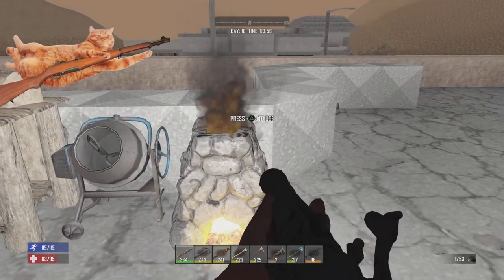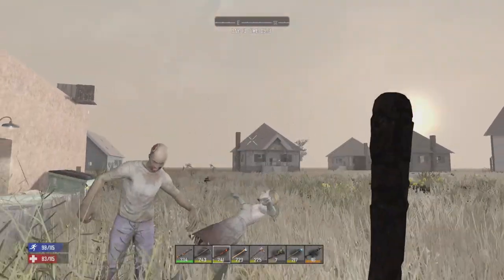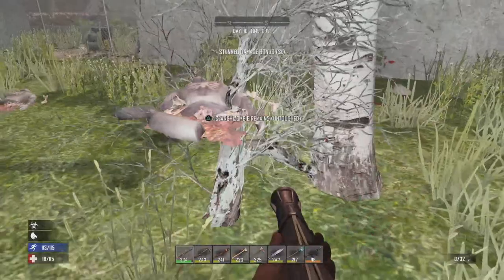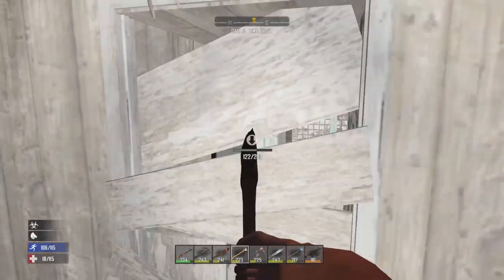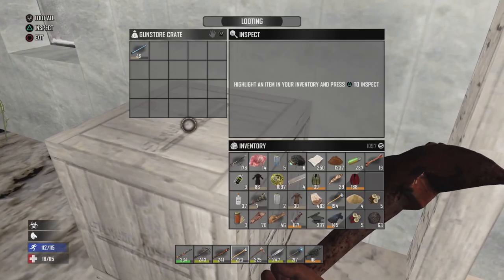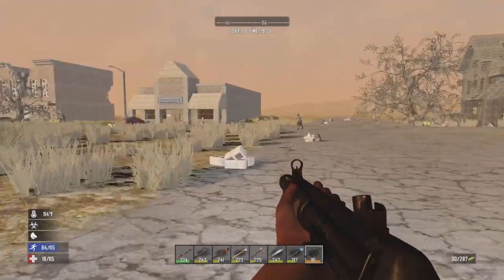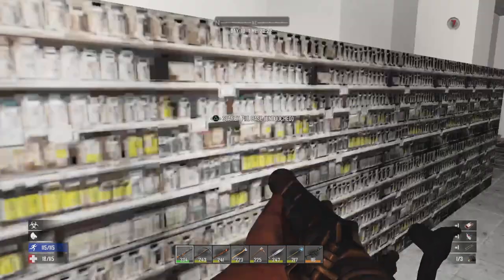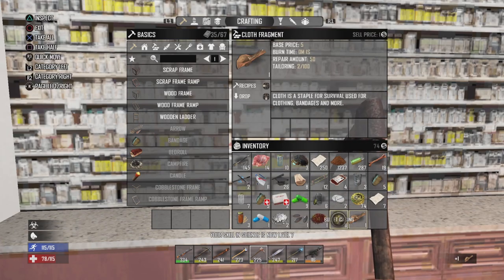Taking a Trip Up North - The Longhaul - 7 Days Console Version